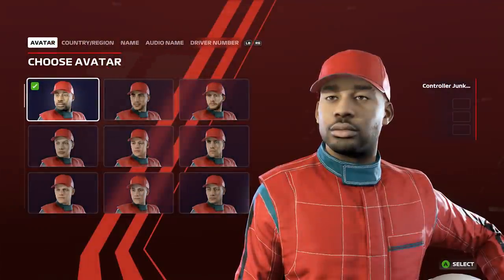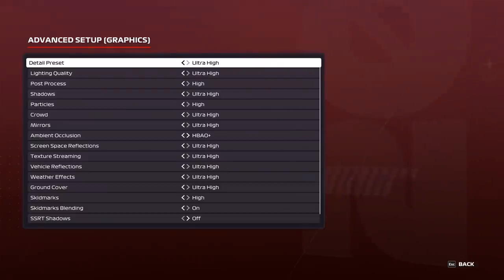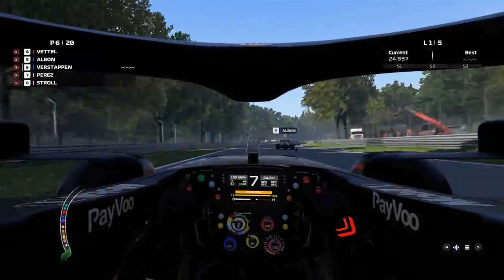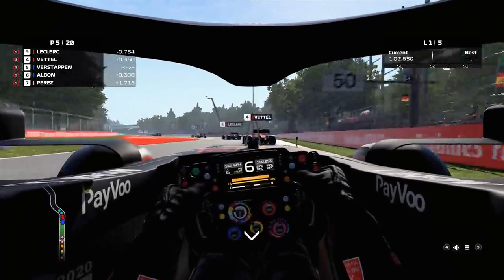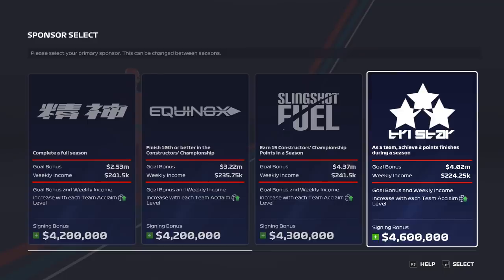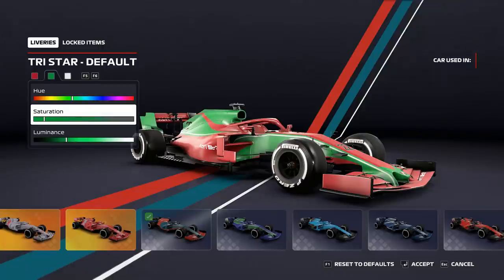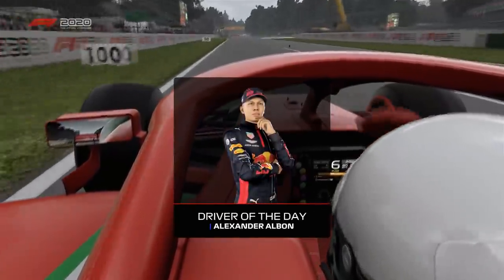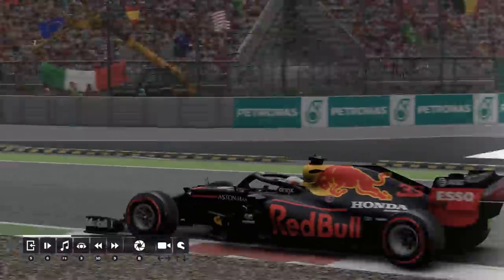F1 2020 Review - Single Player Review